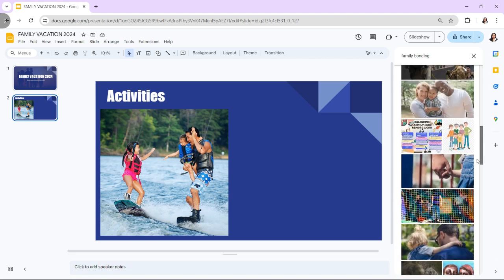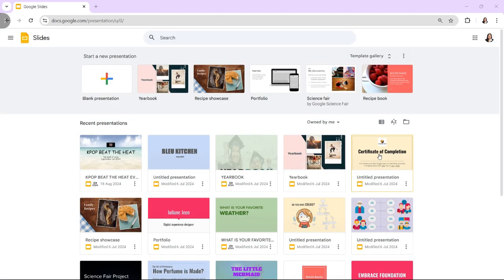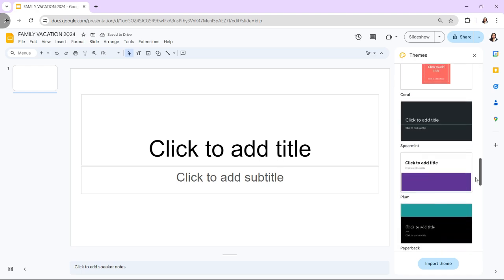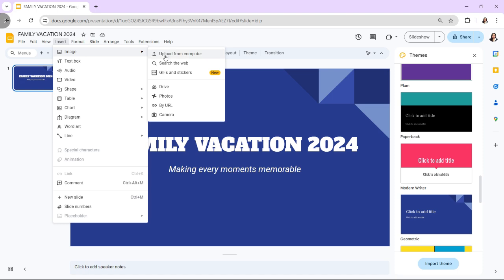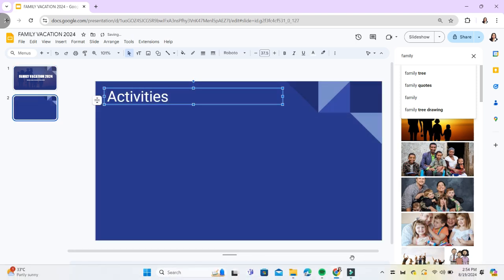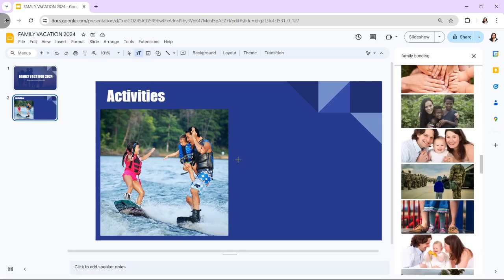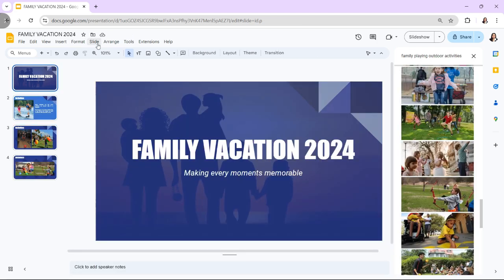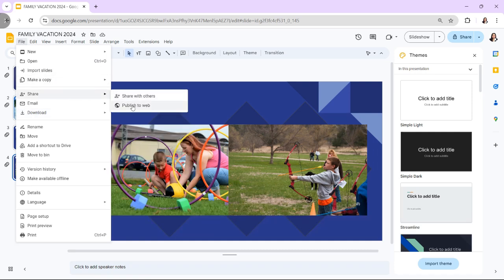How to Create Digital Scrapbooks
Create beautiful and memorable digital scrapbooks using Google Slides! In this tutorial, you'll learn how to preserve your favorite memories, organize photos, and add personal touches to your digital scrapbook. Whether you're creating a personal album, a family memory book, or a creative project, this step-by-step guide will show you how to design a stunning digital scrapbook with ease.

What You'll Learn:

- How to plan and structure your digital scrapbook
- Importing and arranging photos in Google Slides
- Adding text, stickers, and custom decorations

Capture your memories and create something meaningful with this fun digital scrapbooking technique.